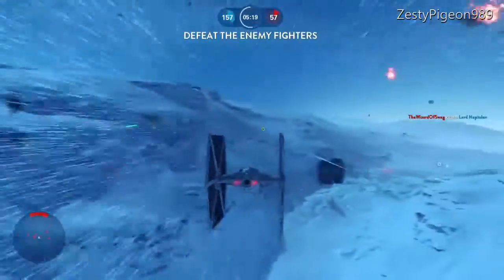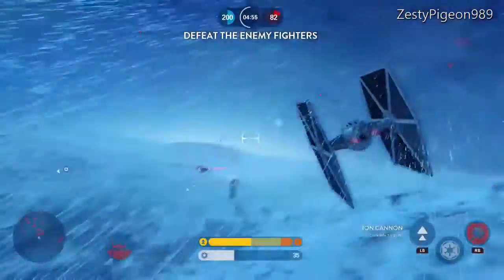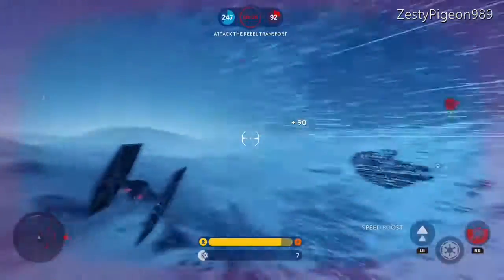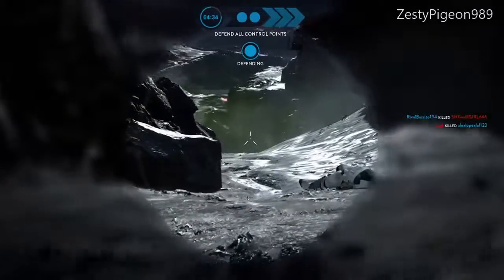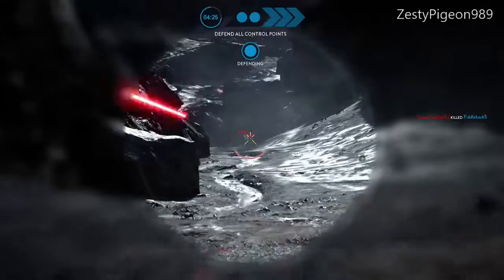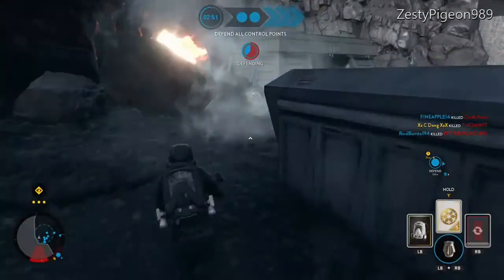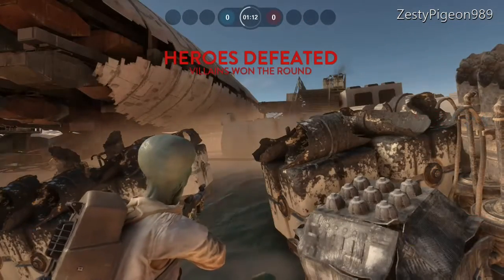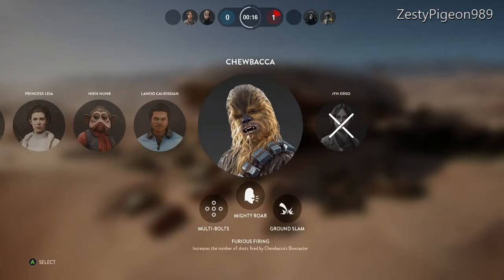BATTLEFRONT 2 NEWS - VEHICLES MULTIPLAYER HEROS